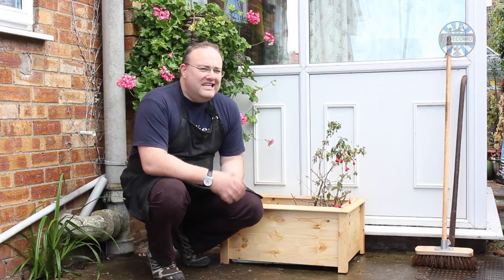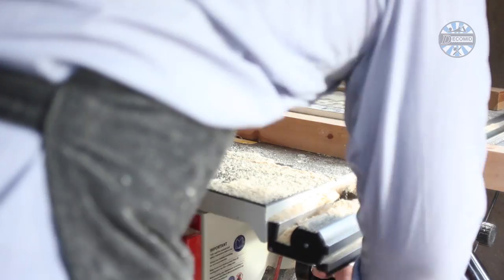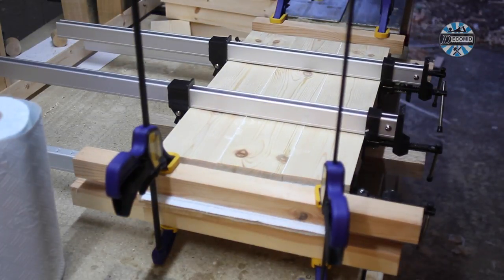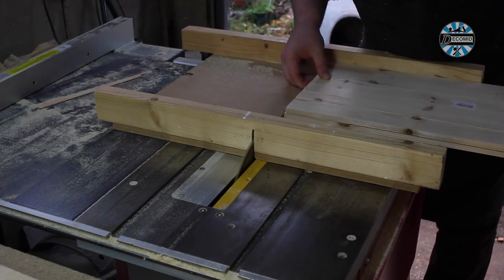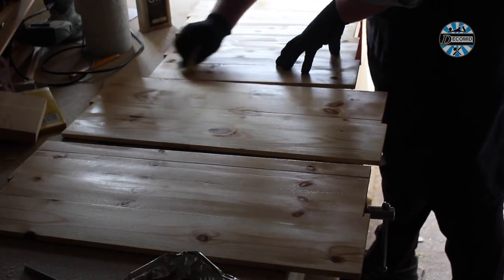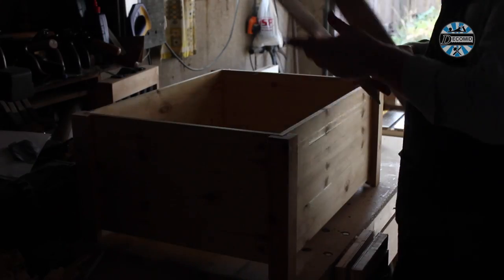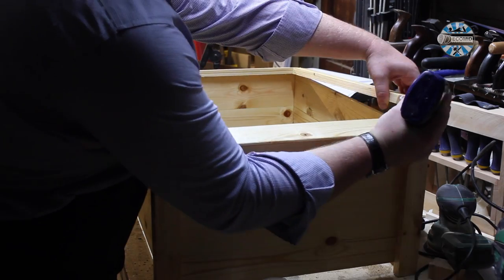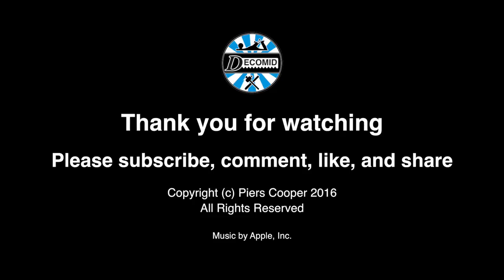Planter Shroud Build - Decomid Woodworking #8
A simple guide to building a shroud for my parents' most hated garden object, an old sink...

This is the eighth Decomid woodworking film, filmed on an old Canon 550D with a Pentax SMC 28mm f2.8 lens.